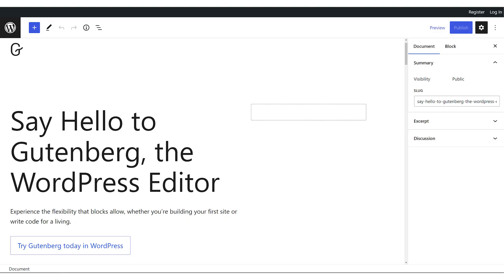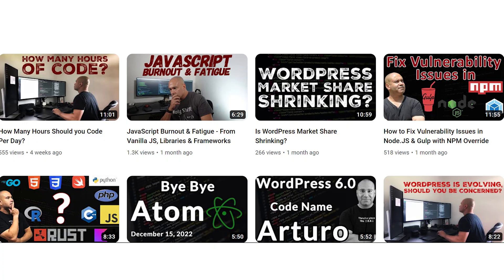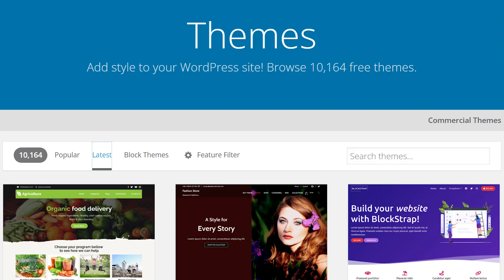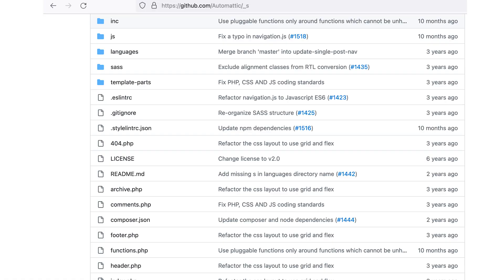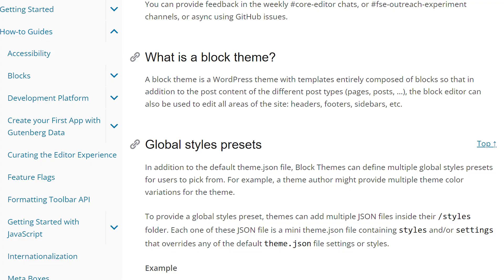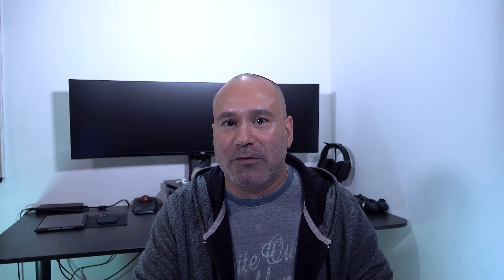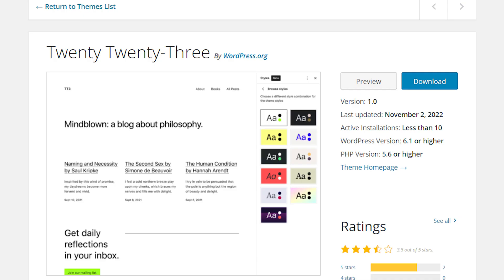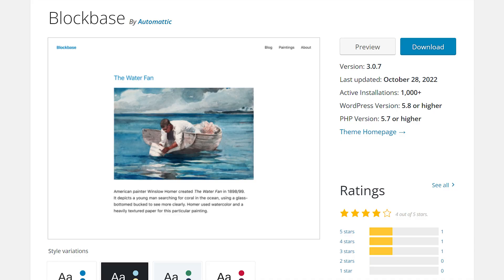WordPress Classic Themes vs Block Themes vs Hybrid Themes vs Universal Themes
There are four types of WordPress Themes you can choose for your WordPress Powered Website. There are Classic Themes, Block Themes, Hybrid Themes, and Universal Themes.

In this video I share my thoughts on the topic of each type of theme and what it means for users of WordPress, and WordPress Theme Developers.

Classic Themes are what we've been using for as far back as the original default theme used by WordPress. Classic Themes are coded in PHP, JavaScript, CSS and HTML. We used to use the TinyMCE Editor but now we have the Block Editor.

Classic Themes use the Customizer and Widgets to handle the presentation of your website and blog.

There are nearly 10,000 Classic Themes on the official WordPress Dot Org website.

Classic Themes will be around for a very long time.

Block Themes are the new kid on the WordPress Block. Instead of being coded with PHP, Block Themes are coded with HTML Templates made entirely from Blocks.

Instead of using the WordPress Customizer, Block Themes use the Site Editor and enable full site editing. Full site editing is the future of WordPress and Block Themes are a way to make working with a website more seamless.

There are currently less than 200 Block Themes available on WordPress Dot Org.

Hybrid Themes are coded in the Classical way, but enable some full site editing features via the use of either a theme dot json file, or enabling the use of Block Templates.

Over time, more and more Classic Themes will become Hybrid Themes.

Universal Themes are very similar to Hybrid Themes, but they use both the Site Editor and the Customizer. Universal themes try and cater to both Classic Theme Users, and those who want Block Theme Features.

As a WordPress Theme Developer, I'm currently refactoring my Development theme to be a hybrid/universal theme.

I recommend all aspiring WordPress Theme Developers to practice how to code themes the classical way, and the new way via Block Themes.

WordPress is evolving and staying current on the current landscape when using or coding a WordPress Theme is important.